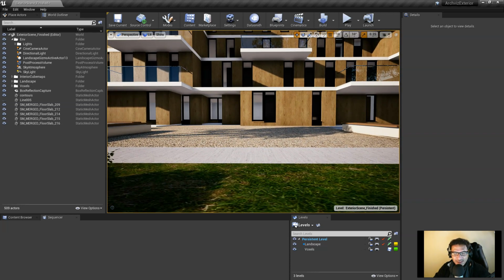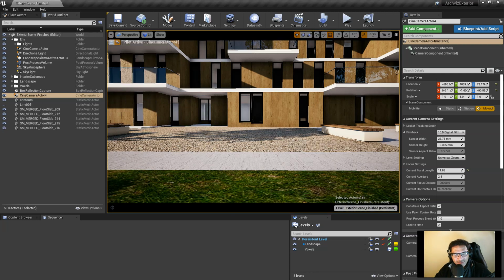How to fix vertical tilt shift on Architecture in Unreal Engine for Archviz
Rules of perspective make it so that when you look up, lines converge and distort in a way which jars with human perception.

However, when you look up in your scene in Unreal Engine, the building should look straight.

We need to correct that. There is a free and easy way to do this - without the need for extra plugins.

This is how to do it:
- Keep the camera horizontal
- Shoot your scene in portrait mode until you have enough sky
- Crop the bottom

Pros of the method:
This method is great as it does not require extra plugins, which means that it is quick, easy and free to fix.

Cons of the method:
The cropping needs to be done in the post, which can be a little of a pain if you do a lot of compositing and have to incorporate a lot of changes.